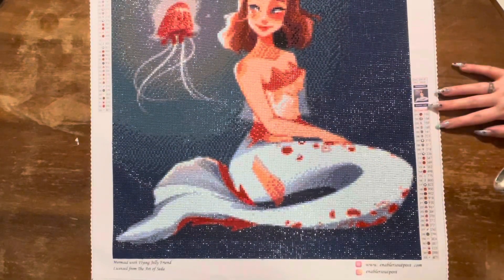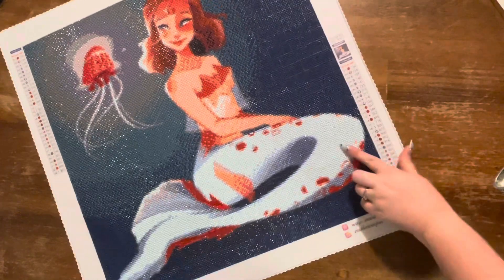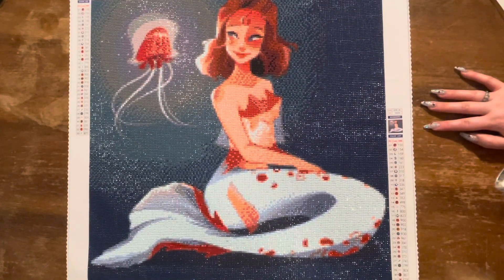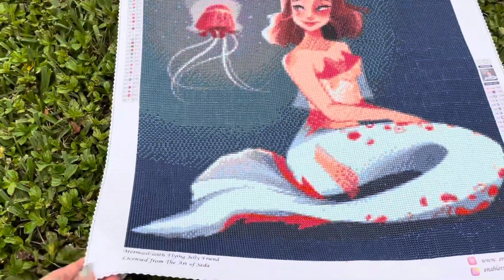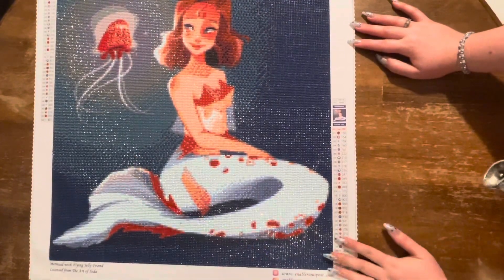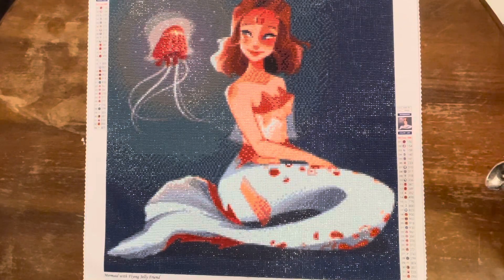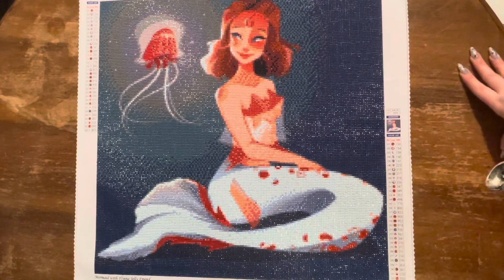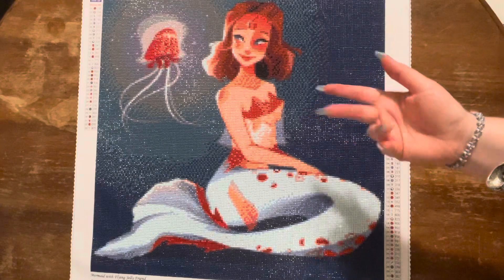Post Review of Enablers Outpost’s Mermaid with flying Jelly Fish Friend! | COLOR BLOCKING HEAVEN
🥰Hello🥰

In today's video we will doing a post review of Mermaid with Flying Jelly Friend by Art of Seda

*Diamond Art Club: Abigail15
*CraftsyArt AbigailMarie
Cateared 10Abigail